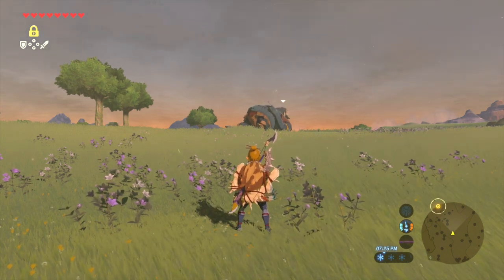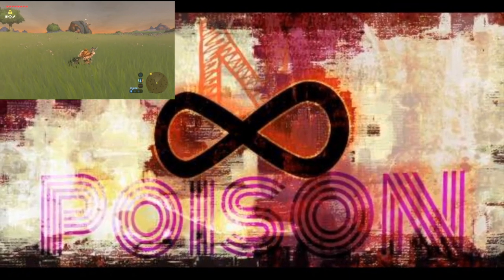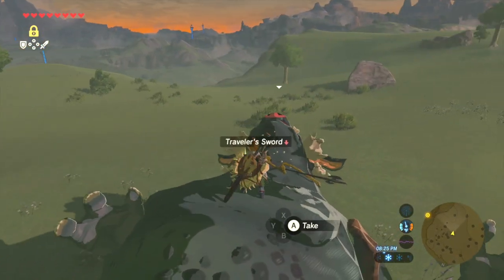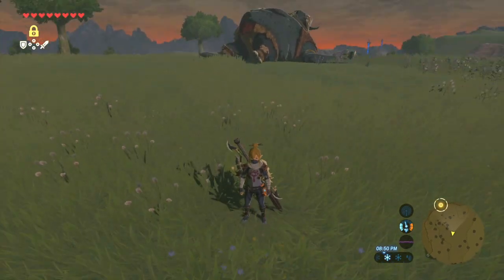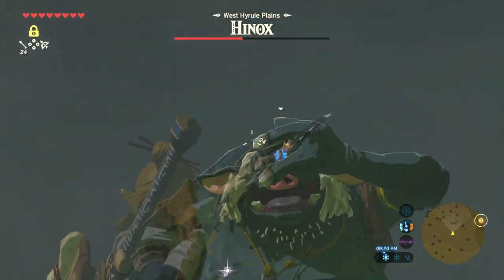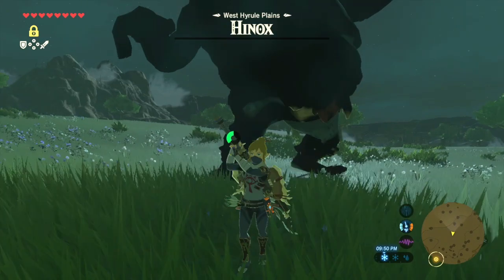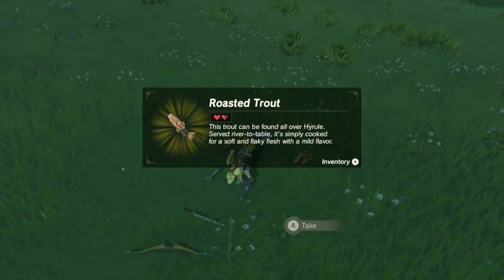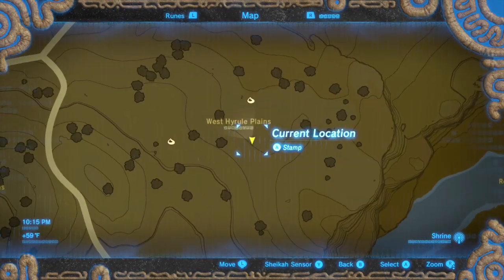Boss Battle Hinox Zelda Botw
The Massive Sleeping Giant Hinox, Slumbers Most of it's Life, Be Very Careful, If You Wake Him up He Becomes Inraged, That or He is Very Hungry, This Video I will Show You What to do When Battling This Massive Beast. :D